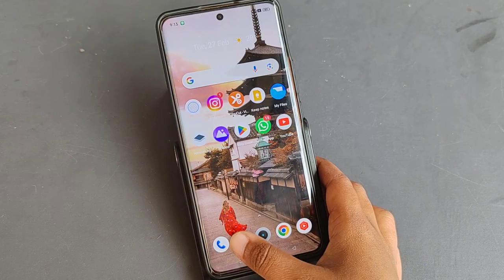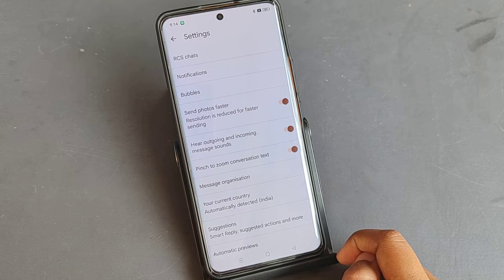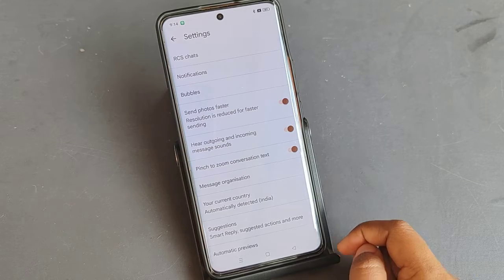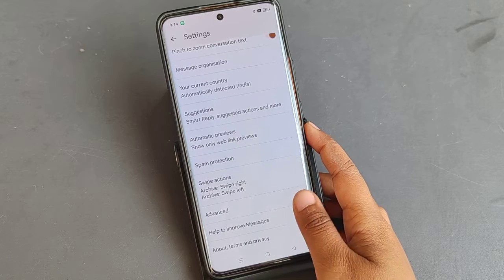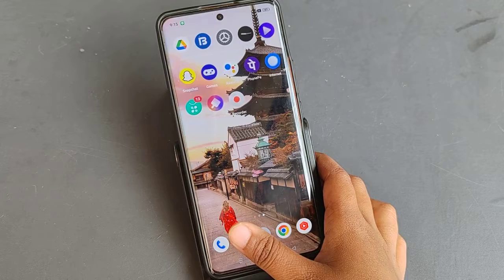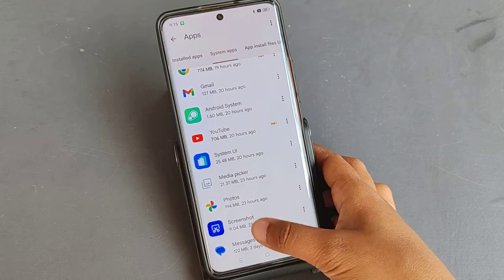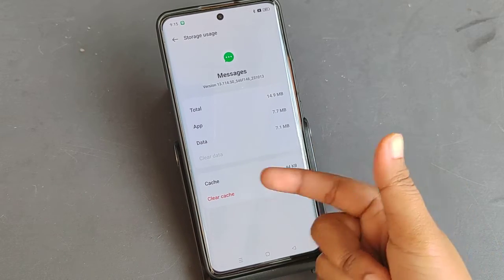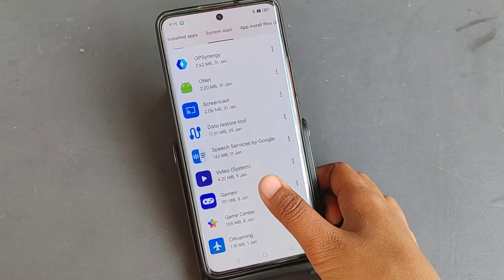How to fix message sending problem in Realme Nazro 70 Pro 5G, Realme mobile message sending problem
Best powerful CPU under 10k

60-Inch Tripod with Bag

7 Socket 6A Extension Board